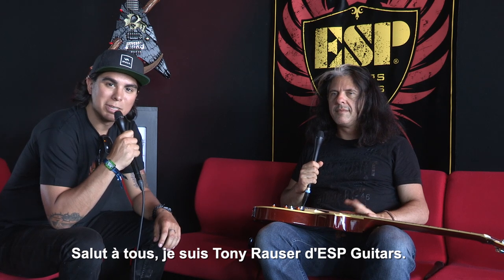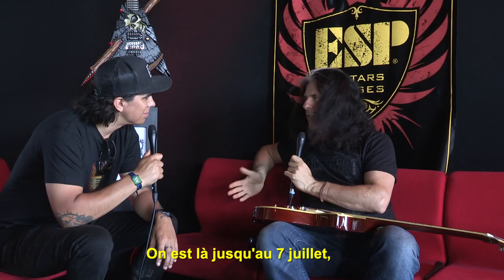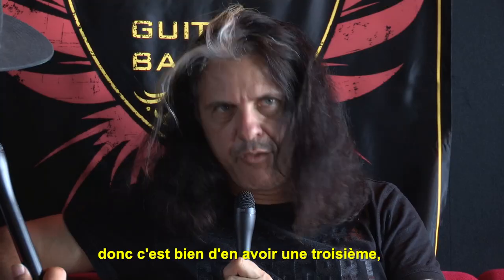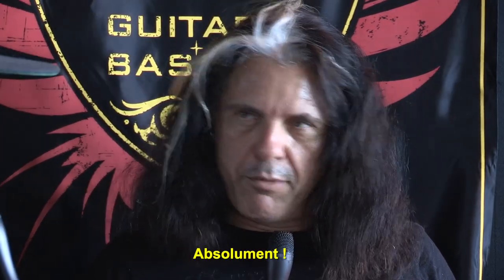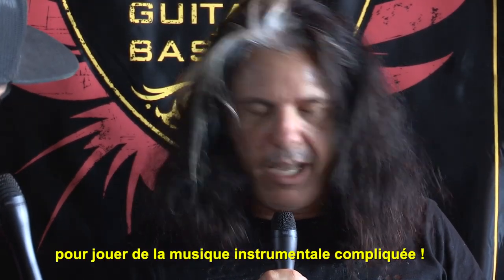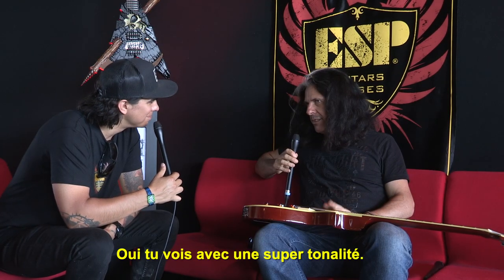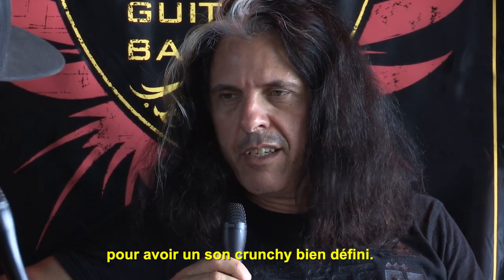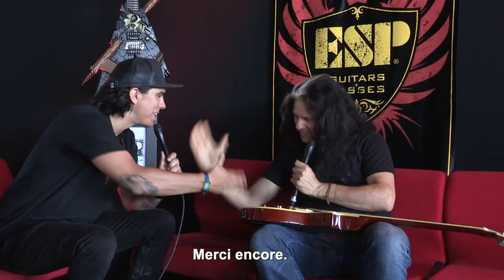ESP - Interview de TESTAMENT au HELLFEST 2019 avec Alex Skolnick (La Boite Noire)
Revivez le Hellfest 2019 avec cette interview de DAGOBA avec les guitares Ltd et ESP.

Nous avons rencontré Alex Skolnick  quelques heures avant le concert de TESTAMENT sur la main stage. L'occasion de nous parler de sa guitare signature ESP et Ltd qu'il emporte en tournées.